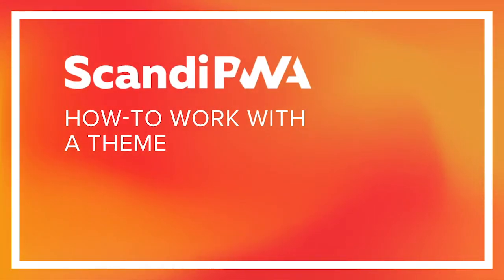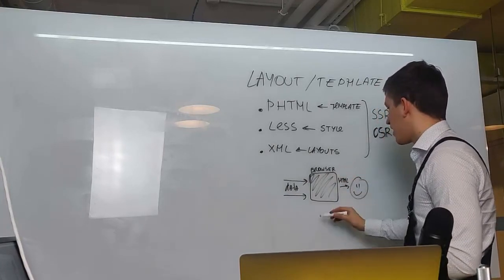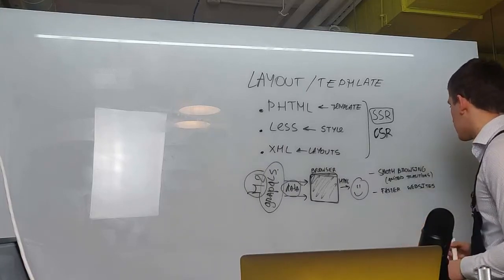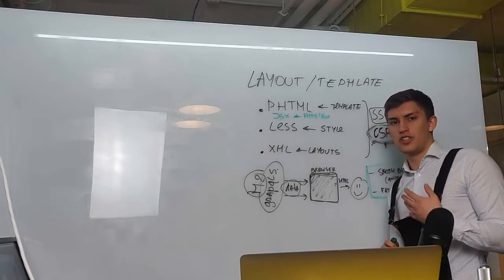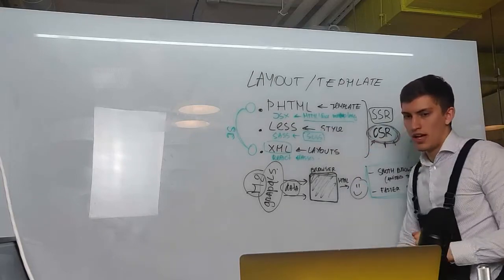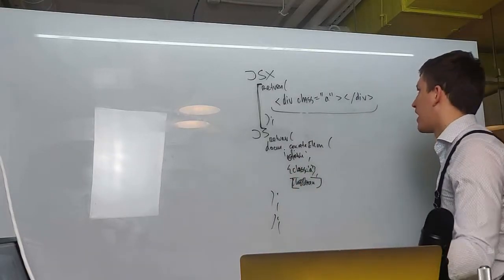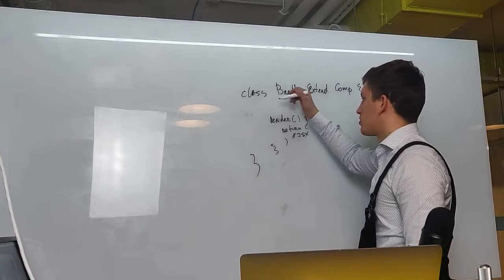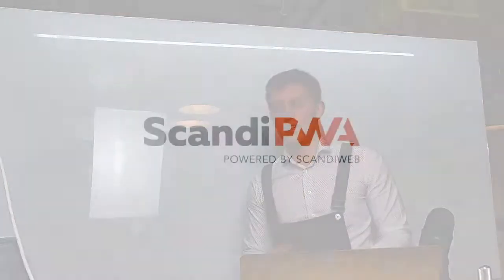How to Work with the ScandiPWA Theme: The Technology Stack - ScandiPWA Tutorials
In this video, ScandiPWA Frontend Lead Alfreds is explaining the tech stack behind ScandiPWA, what is the difference from Magento tech stack, and demonstrating how to work with the ScandiPWA theme.